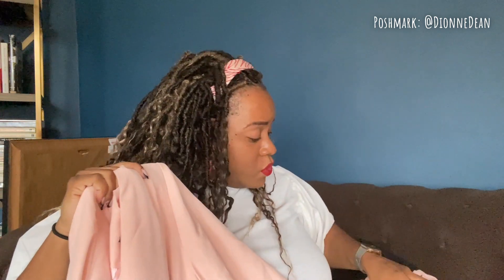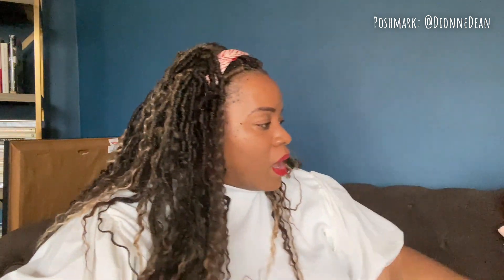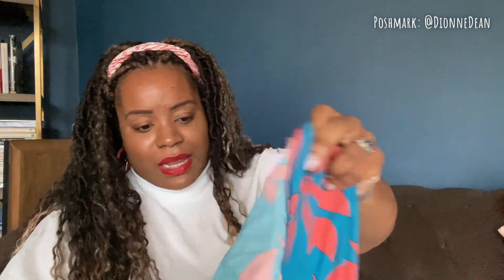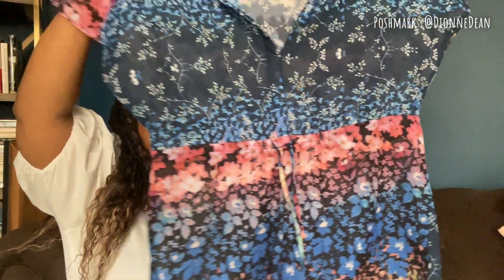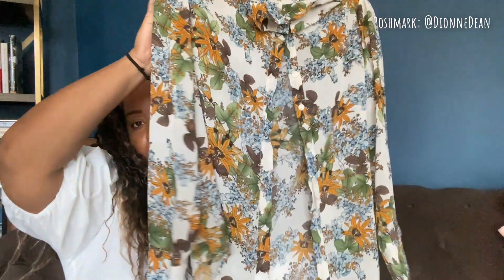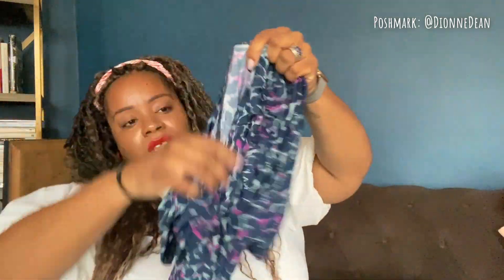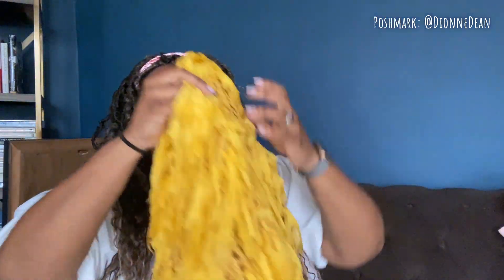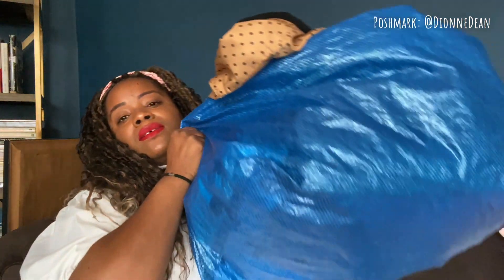$50 at Goodwill Outlet Fort Lauderdale